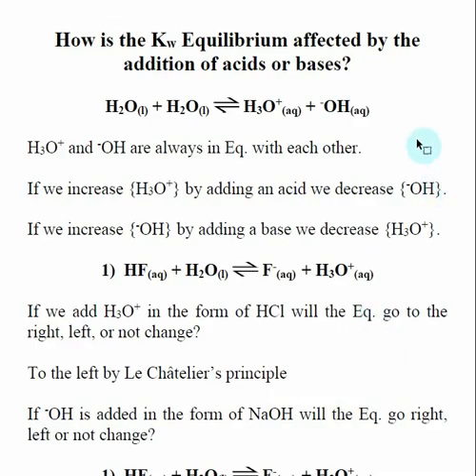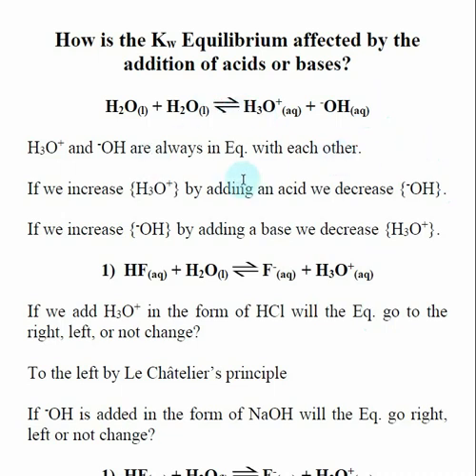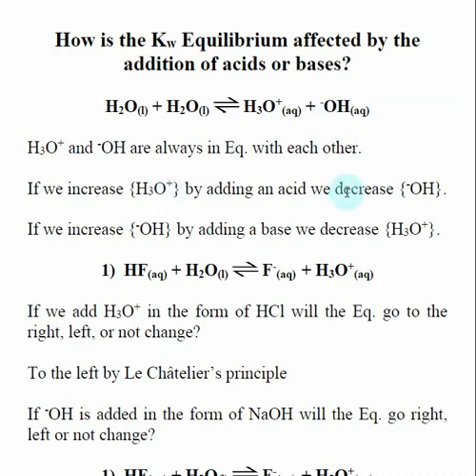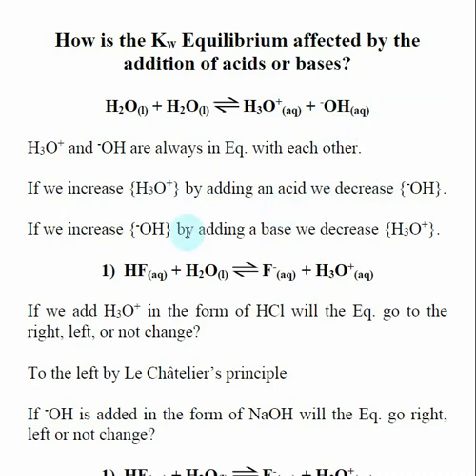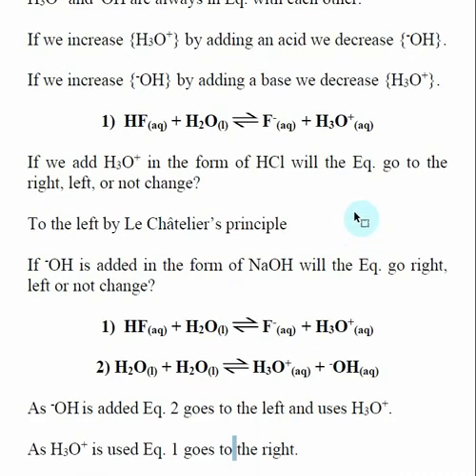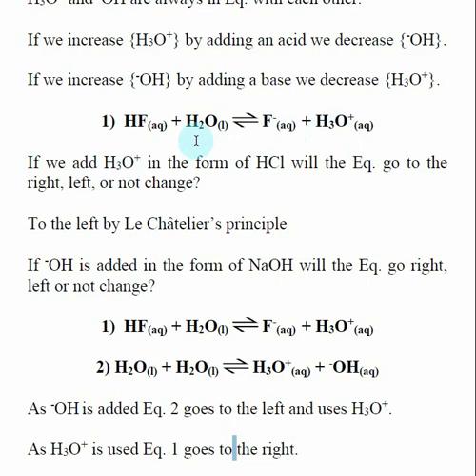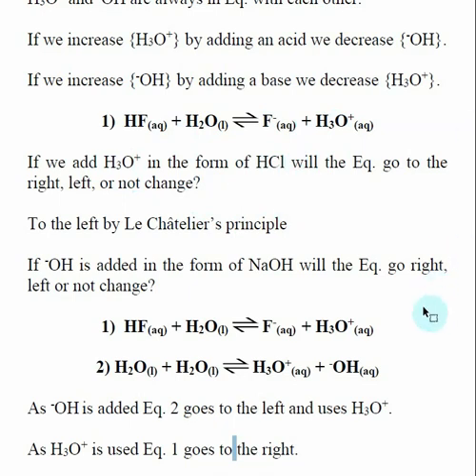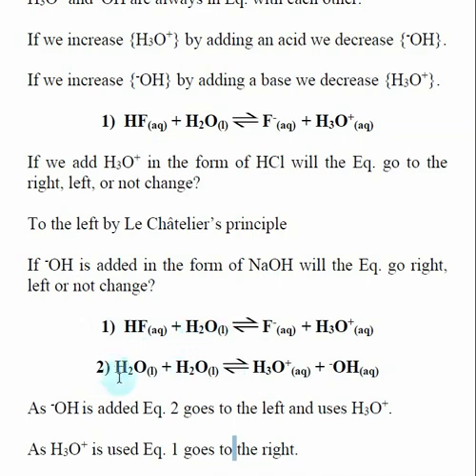How is the Kw Equilibrium Affected by the Addition of Acids or Bases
This video discusses how the Kw equilibrium is affected by the addition of acids or bases?
H2O(l) + H2O(l)  ⇔ H3O+(aq) + -OH(aq)
H3O+ and -OH are always in Eq. with each other.

By Le Châtelier’s principle
If we increase {H3O+} by adding an acid we decrease {-OH}.
If we increase {-OH} by adding a base we decrease {H3O+}.

Here is an index of the other videos in Chapter 18 Acid / Base Chemistry: